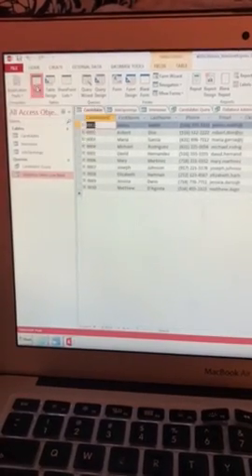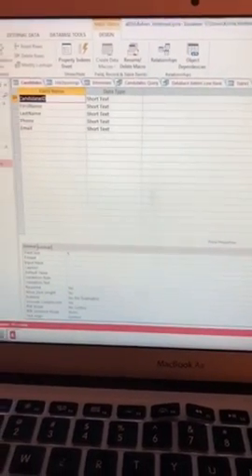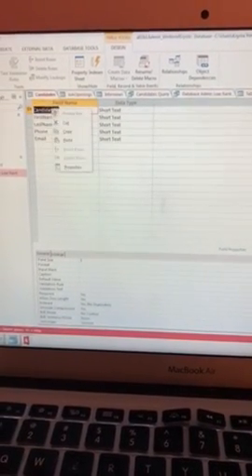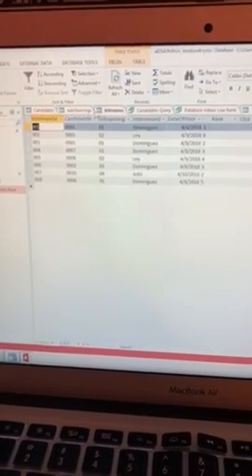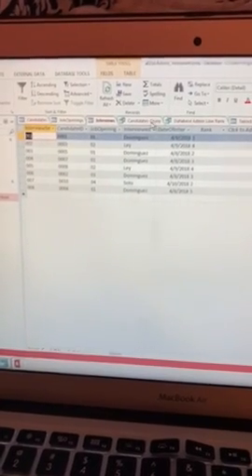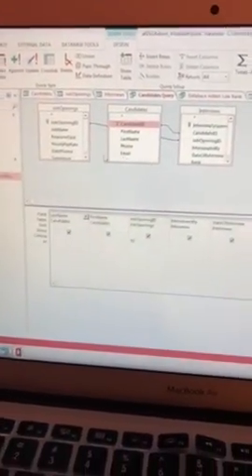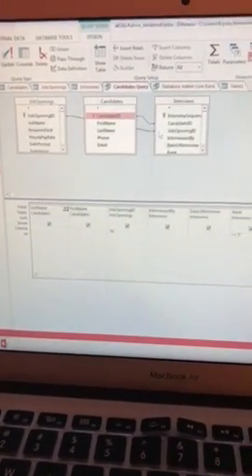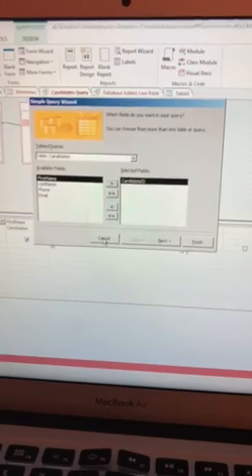Access - Week 2